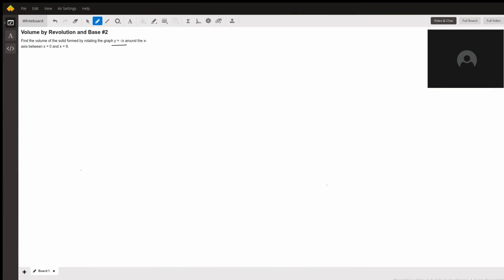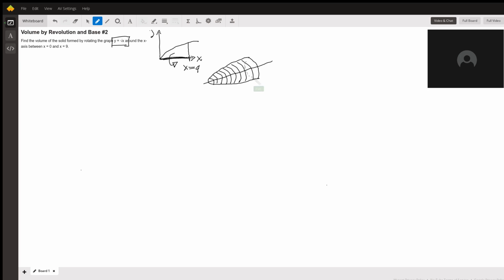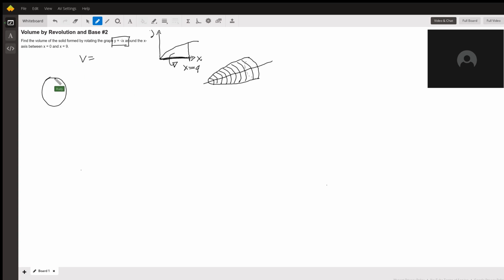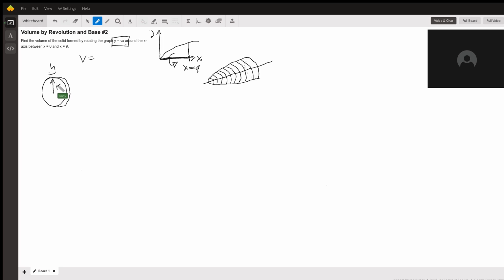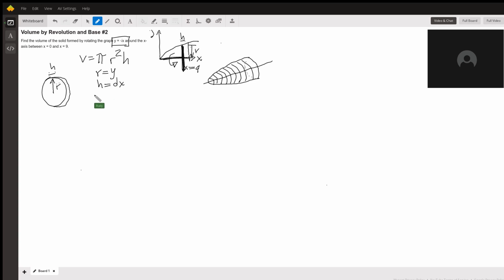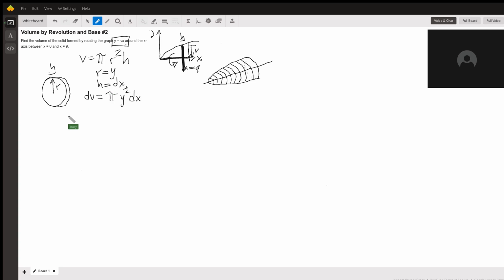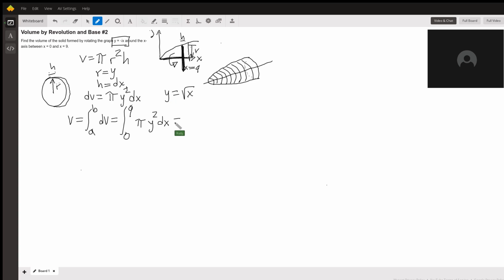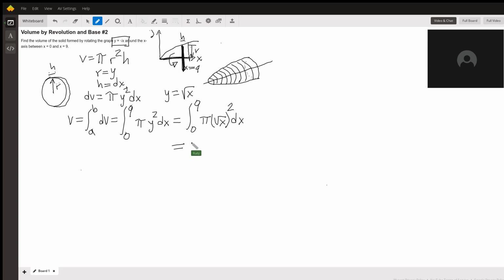Finding the volume of solids by rotating equation about x-axis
Question: Volume by Revolution and Base #2
Find the volume of the solid formed by rotating the graph y = √x around the x-axis between x = 0 and x = 9.

Answered By:

Rudy B.
UCLA Mechanical Engineering Grad Specializing in Physics and Math

Written Explanation:

Hi, I hope this video helps. The screen was not that sensitive, so I'm sorry about that.